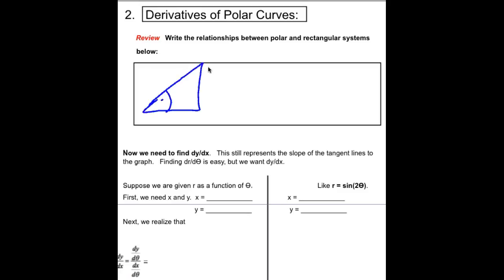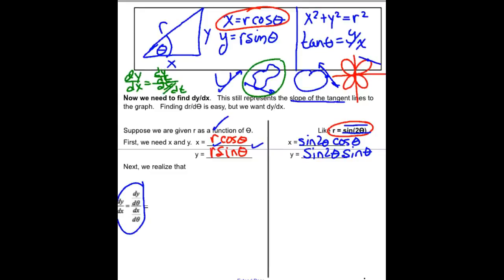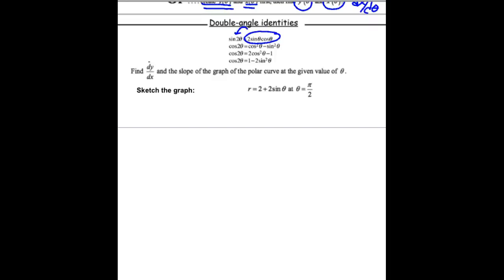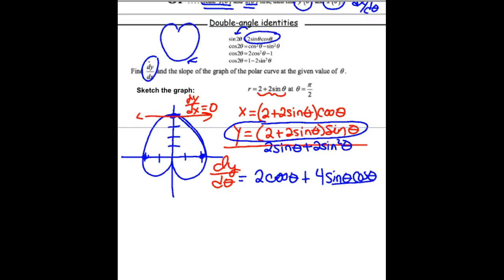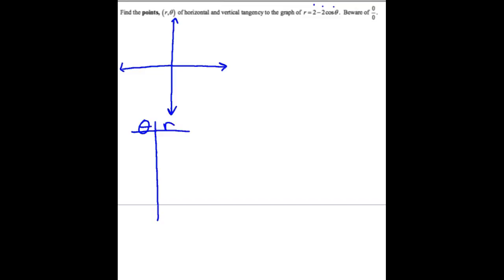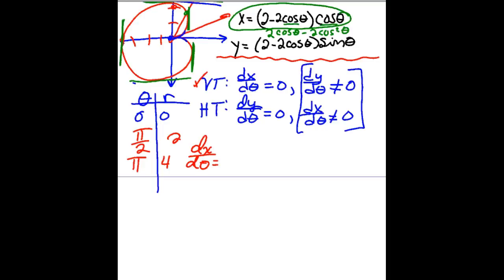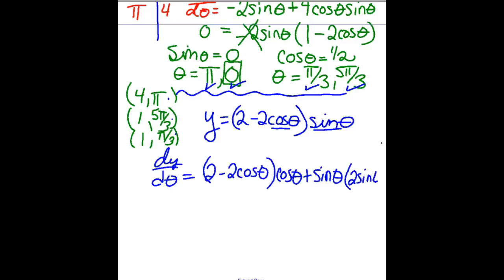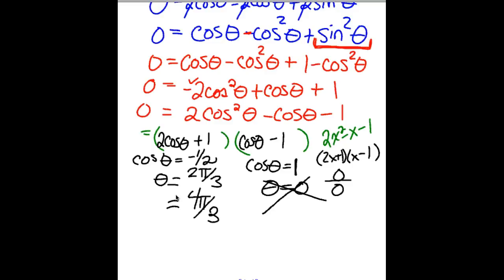Friday Notes Polar Derivatives